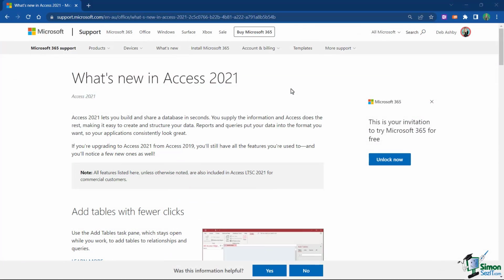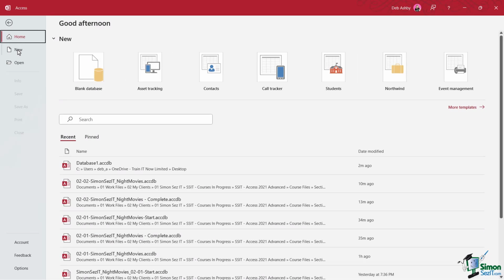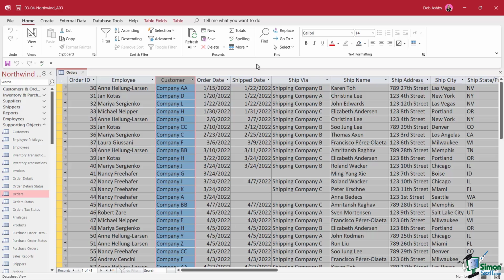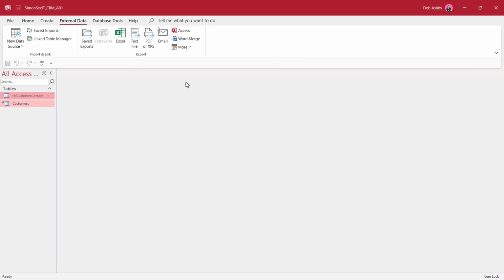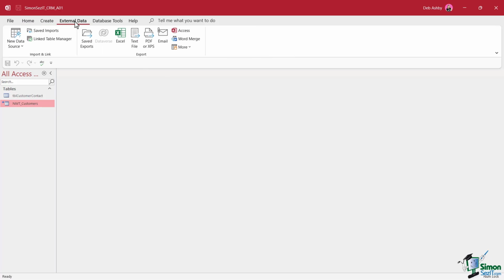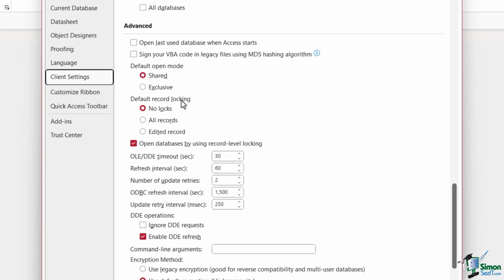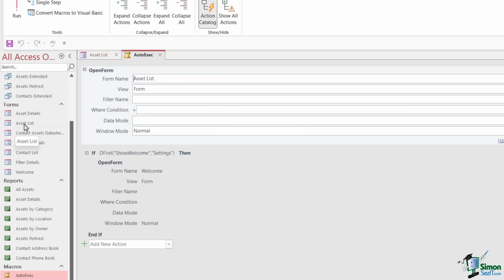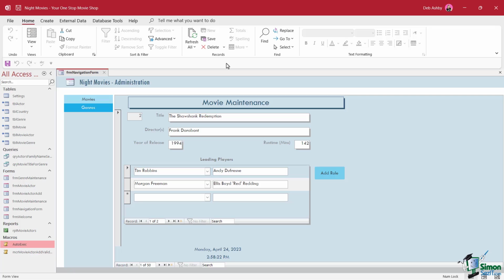Microsoft Access 2021 Advanced: 2.5 Hours Tutorial of Expert Training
In this Advanced Microsoft Access 2021 training course, we cover everything you need to take your database management skills to the next level. We'll discuss various topics to maximize your efficiency and success.

Set up your Access environment for success, master the intricacies of primary keys and indexing, and gain a deeper understanding of working in a datasheet view. Customize and leverage advanced sorting, filtering, and sub datasheets to enhance your data analysis capabilities. Learn how to link tables to other Access databases and explore the SQL Server Express integration world. Discover the power of splitting an Access database into frontend and backend, and address multi-user issues when sharing data. Delve into the basics of macros, automate processes with macro events, and optimize your macro security settings.

Become a Microsoft Access 2021 expert with this 2.5-hour tutorial and revolutionize your database management skills!

We've even included downloadable course files from our paid-for courses so you can follow along and complete the exercises in this course. This will help you put what you are learning into practice and master MS Access 2021.

00:00:00 - Course Introduction
00:02:31 - Set Up for Success in Access 2021
00:05:33 - Primary Keys and Indexing Rules and Guidelines
00:14:58 - More About Indexes
00:23:03 - Setup Northwind Database
00:26:21 - Work in Datasheet View
00:26:21 - Customize Datasheet View
00:35:22 - Advanced Sorting and Filtering in Datasheet View
00:43:48 - Subdatasheets
00:52:07 - Exercise 01
00:53:20 - Linking Two Tables to Other Access Databases
01:04:55 - Install SQL Server Express
01:14:25 - Setup SQL Server Express
01:24:07 - Exercise 02
01:25:21 - Splitting an Access Database into Frontend and Backend
01:32:56 - Convert to Local Table
01:40:44 - Addressing Multi-user Issues when Sharing Data
01:50:58 - Exercise 03
01:52:52 - Basics of Macros
02:00:28 - Macros On-Events; AutoExec
02:11:34 - More About AutoExec
02:23:30 - Macro Security Settings
02:29:19 - Exercise 04